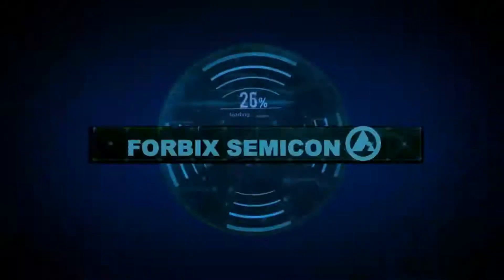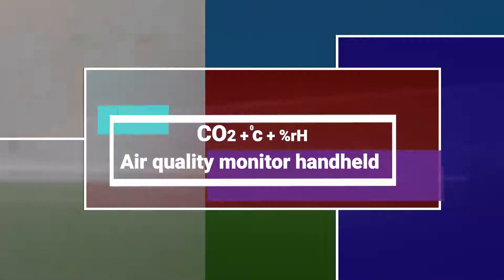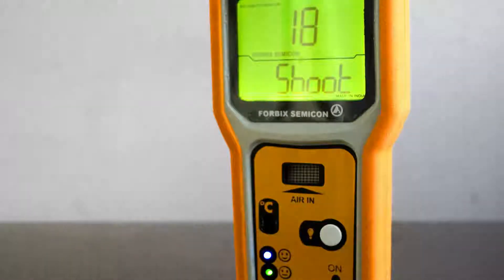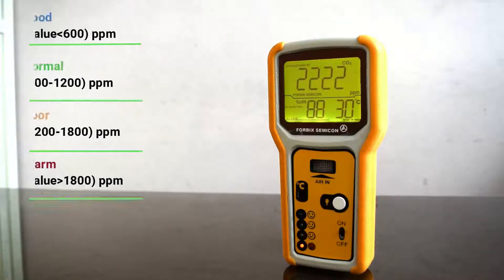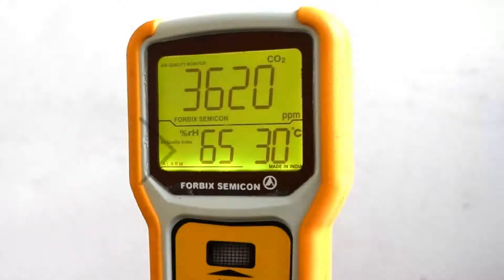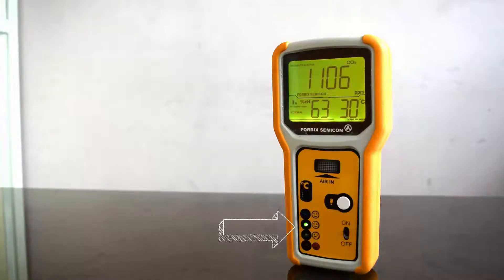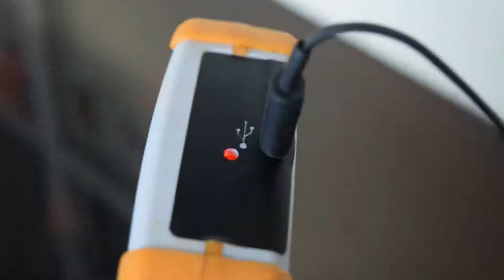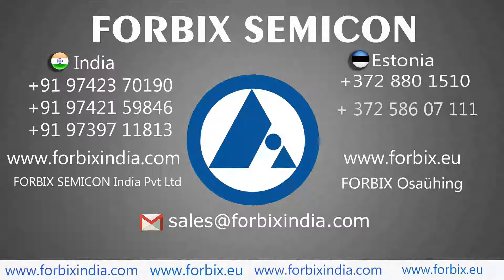CO2 monitor handheld YellowFox2 FBXYF2, FORBIX SEMICON, air quality monitor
Carbon dioxide monitor, YellowFox-2 from FORBIX SEMICON. It is an air quality monitoring instrument. The device can calculate the concentration of carbon dioxide in the atmosphere. It can also check for temperature (in degree Celsius) and relative humidity.
CO2 readings from 200-10,000 ppm
Temperature from 0 - 50 degree Celsius
Humidity from 0 - 100 %rH

The handheld air quality monitor runs of rechargeable battery. The LCD, along with its back light shows the CO2, temperature and humidity numbers on the screen.
The battery charges in few hours and continuous run time is 3-4 days. Avoiding back light on LCD improves battery life.